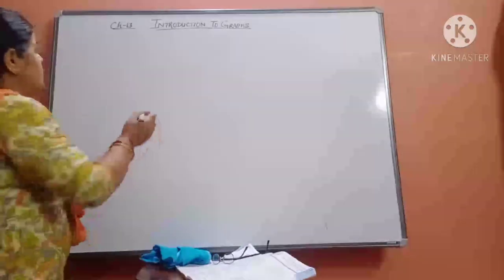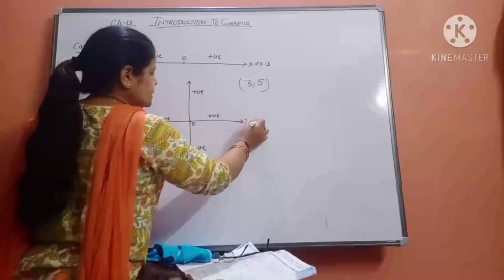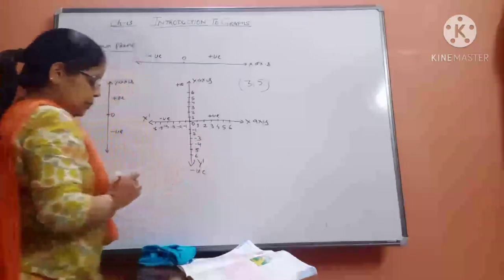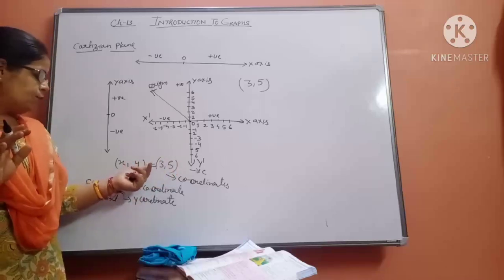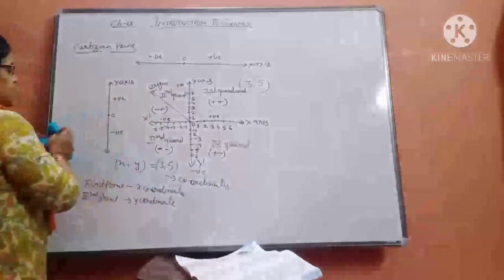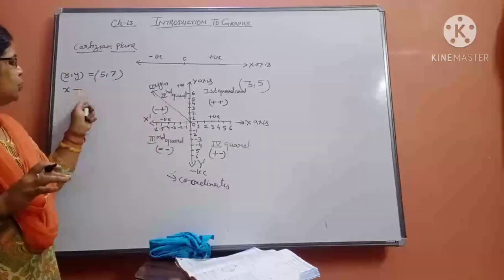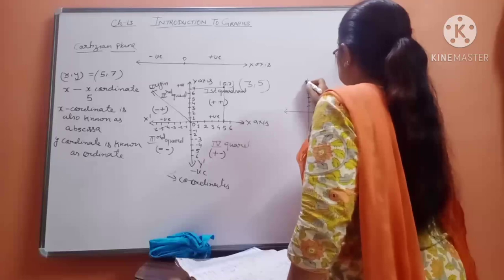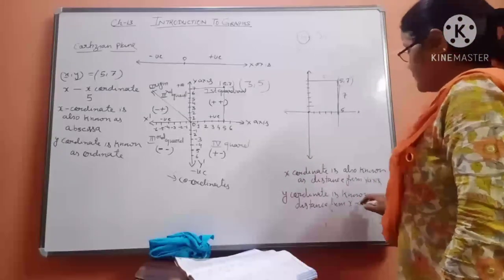Class 8th Maths Introduction to Graphs